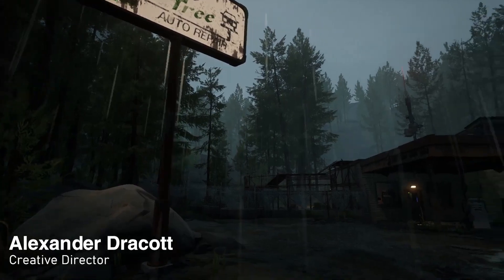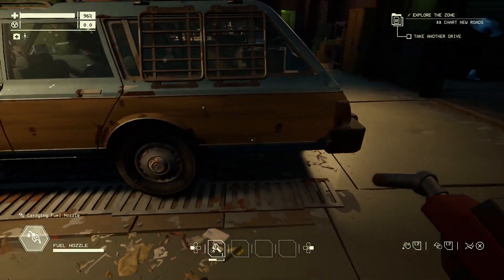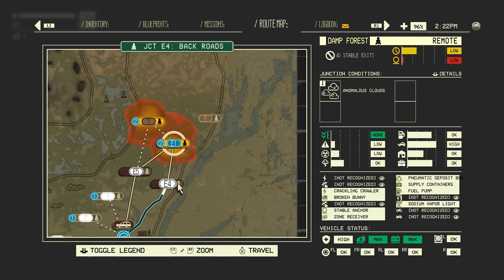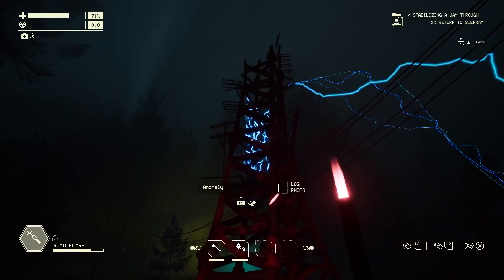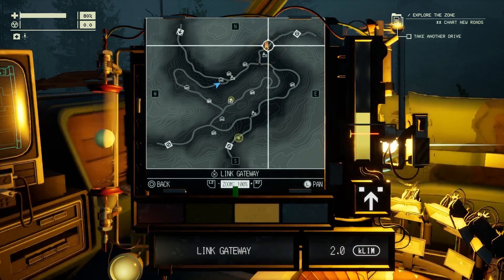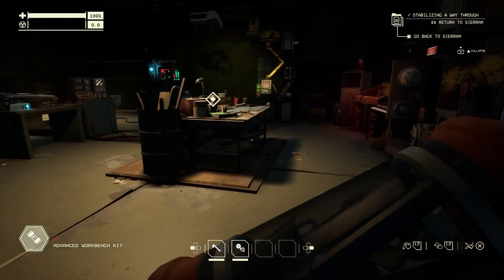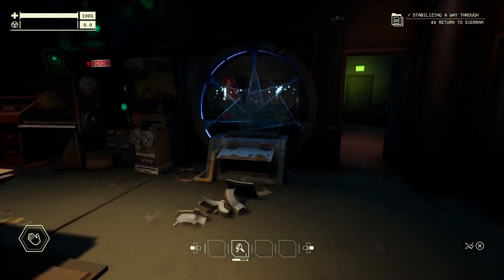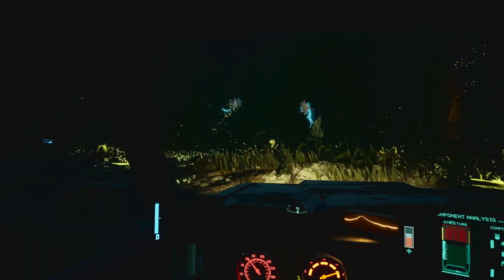Pacific Drive - Surviving the Zone ｜ Vidéo de gameplay